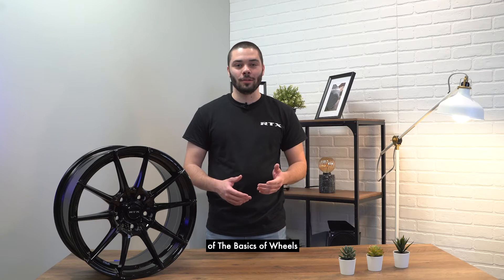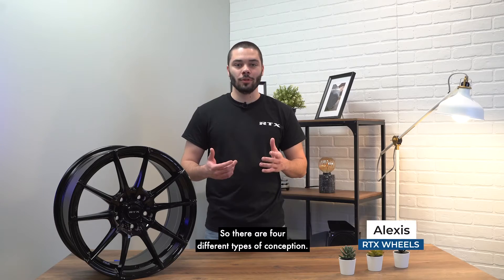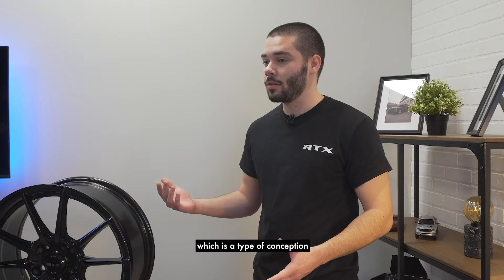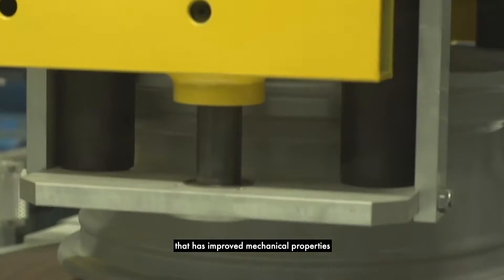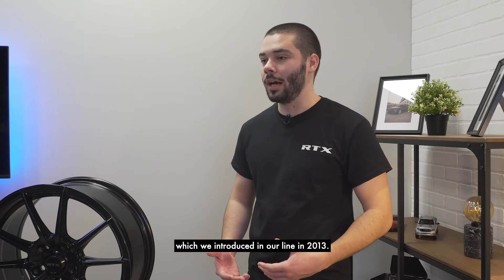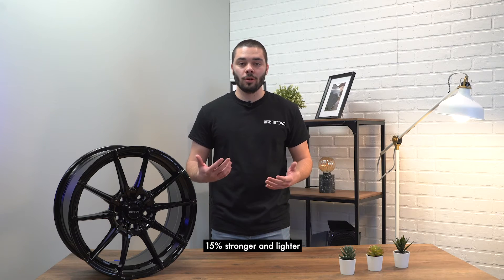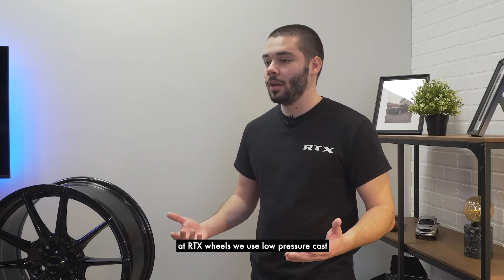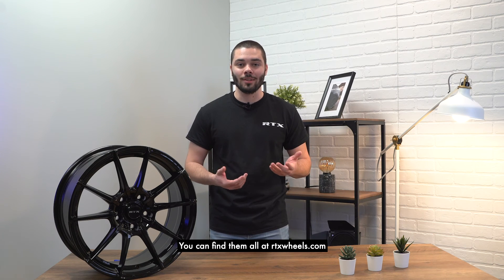Types of Conception | Basics Of Wheel #4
There is more than one way to produce a wheel. What are they and which one do we use at RTX Wheels? find out in this video!